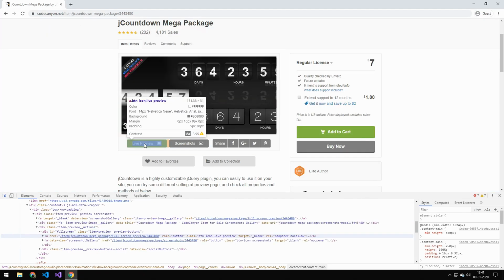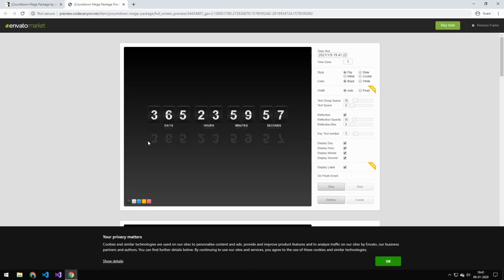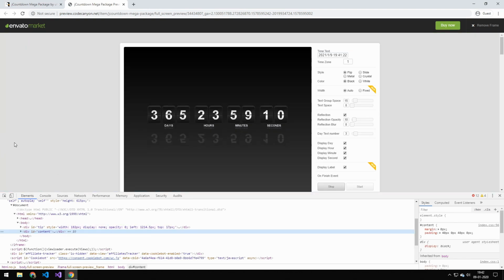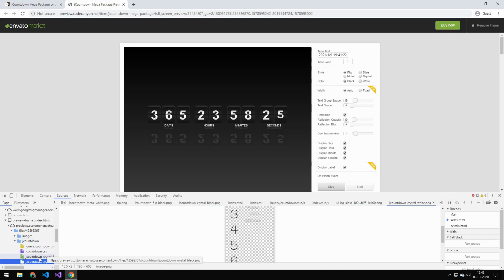One thing you should know before selling your code on CodeCanyon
💡 Planning to Sell Your Code on CodeCanyon? Wait! Watch This First!
Before you upload your script or project to CodeCanyon, there’s one critical thing every developer must know. This video will help you avoid rejection, save time, and increase your chances of approval!

📌 In This Video You’ll Learn:
✅ The most common mistake new authors make
✅ Key submission requirements
✅ Tips to get your code approved faster
✅ What CodeCanyon reviewers really look for
✅ Bonus: Pro tips to make your product stand out

👨‍💻 Best For:
✔ PHP / JS / Web Developers
✔ UI & UX Designers
✔ Freelancers & Agencies
✔ Anyone wanting to earn by selling digital products

🎯 Selling on CodeCanyon can be a game-changer — but only if you do it right!
📽️ Watch till the end to learn how to avoid the #1 mistake.